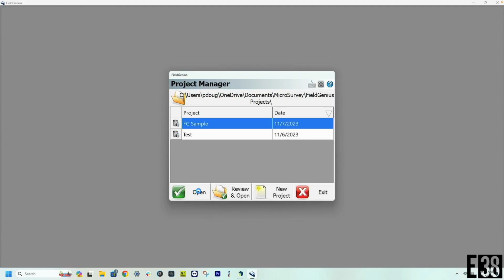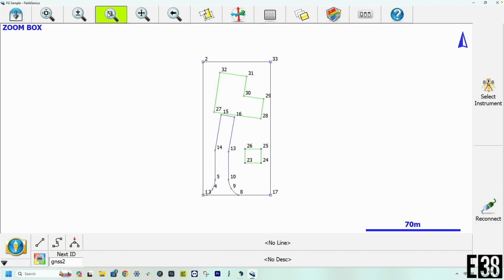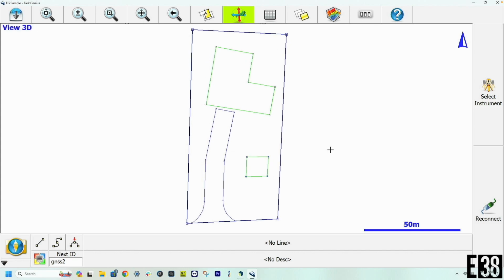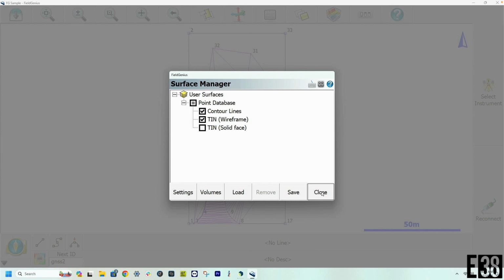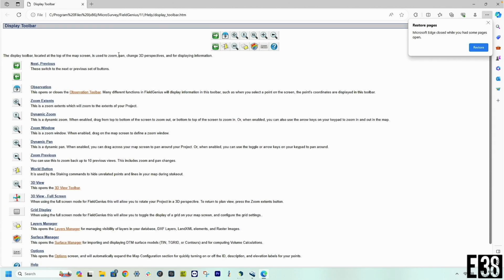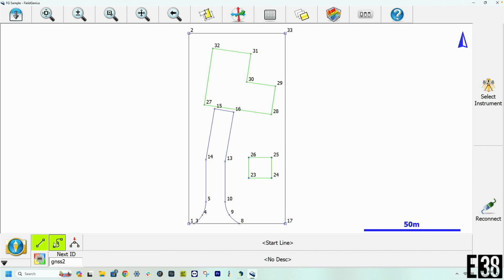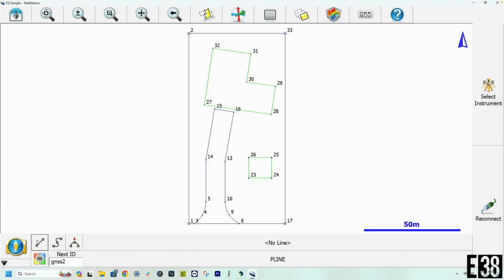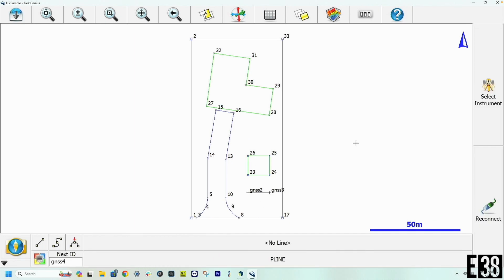FieldGenius for Windows Basics | User Interface Overview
First in a series of related videos, this will give an overview of the user interface within Microsurvey's FieldGenius for Windows.  Detailing the toolbars, their buttons, and what they do.

FieldGenius 11 is the featured version in these videos.